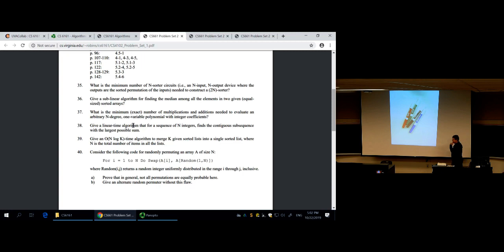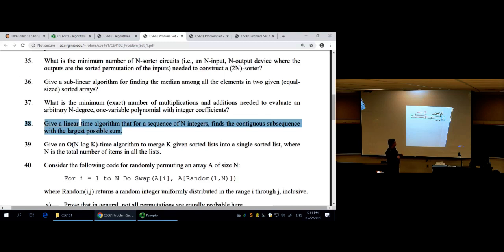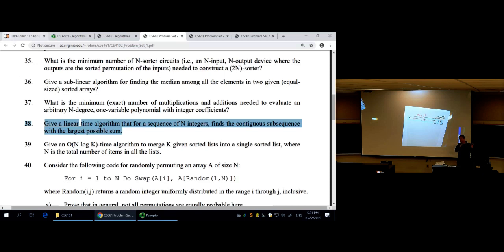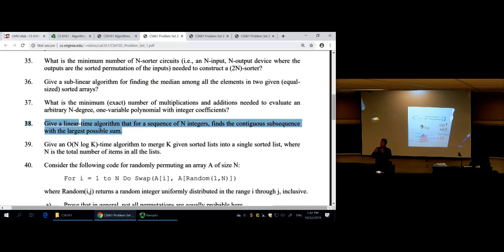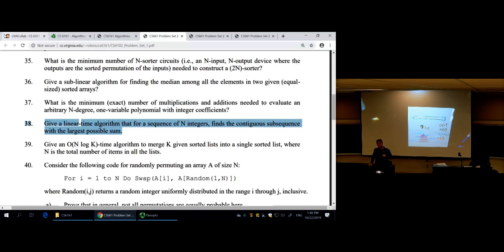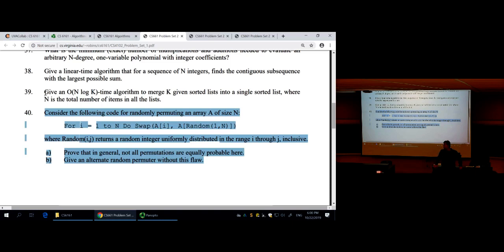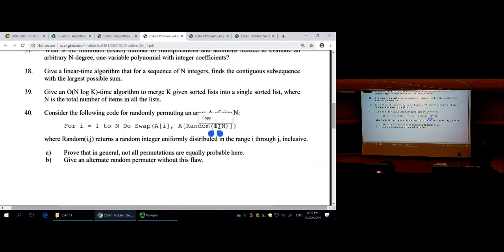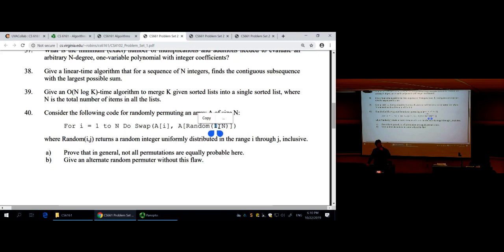Algorithms Lecture 16, Oct 22, 2019 - Panopto